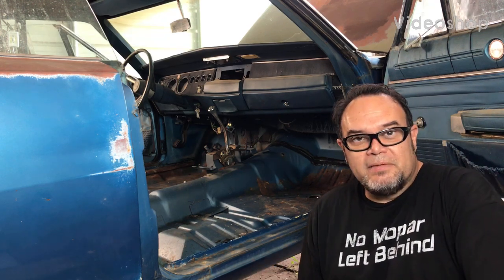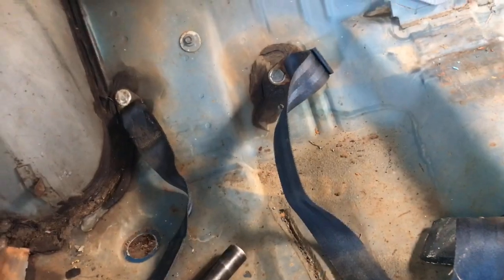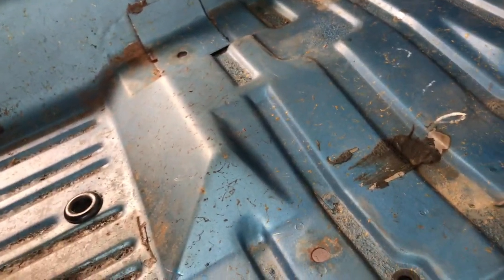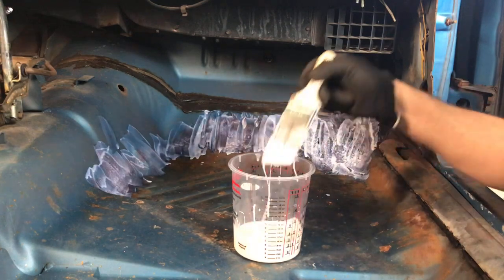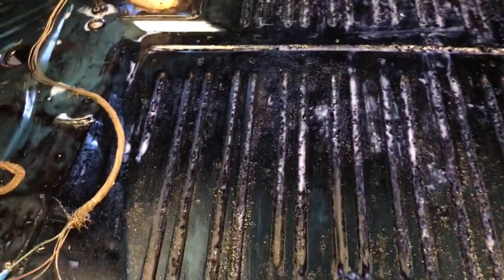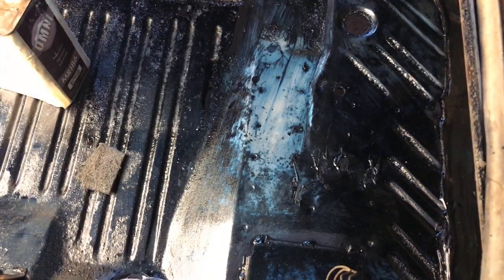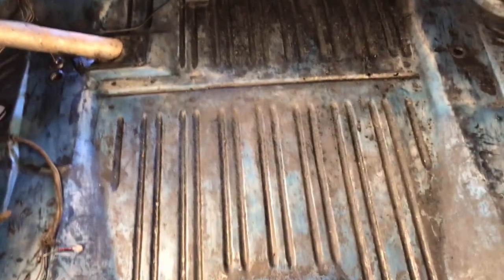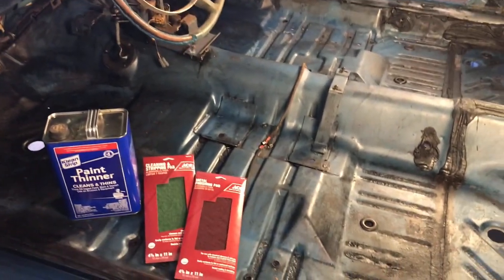1968 Dodge Charger build - How to convert Rust to Primer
In this video I give Corroseal a try on my 68 Dodge Charger to see if I can convert the surface rust in the floor boards and trunk floor to stop the rust and create a paintable surface.